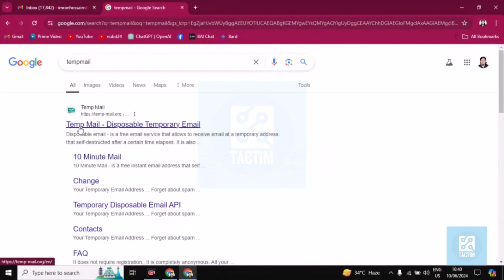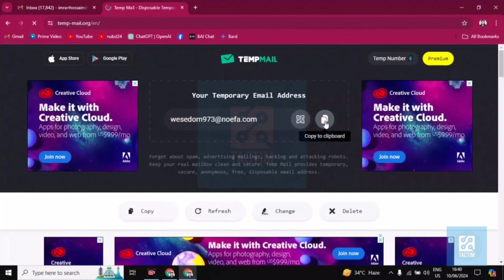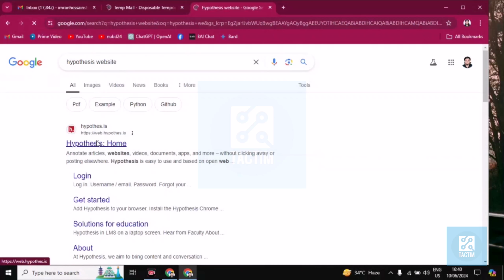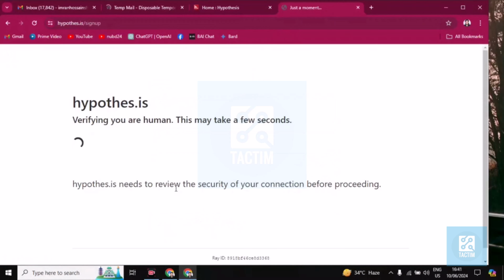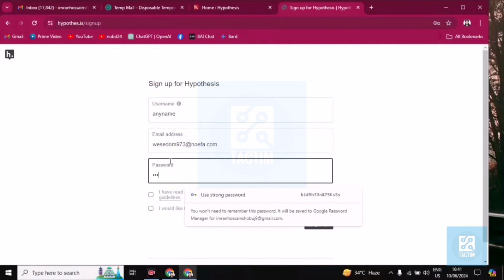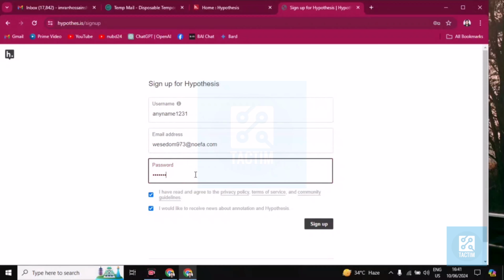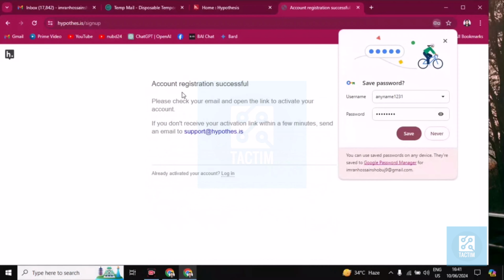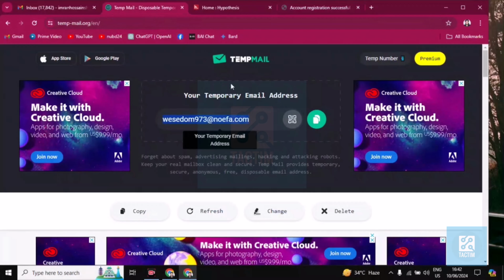How to make fake email 2025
Whether you need a temporary email for privacy or just for fun, Tactim has you covered.